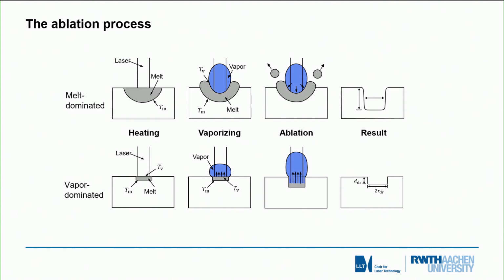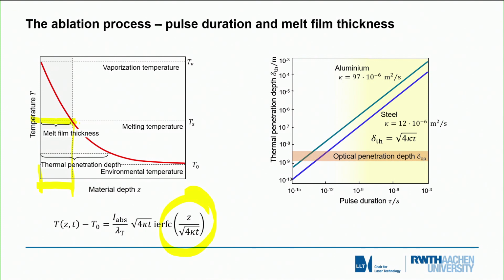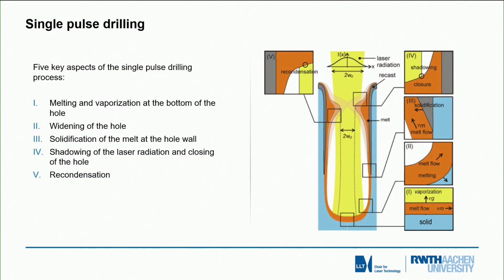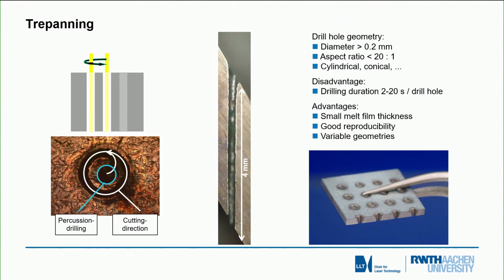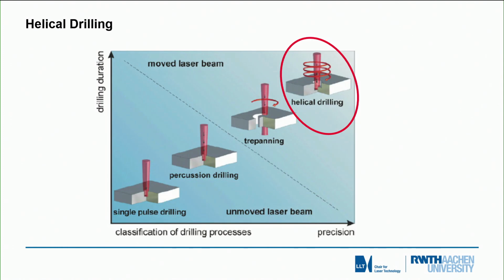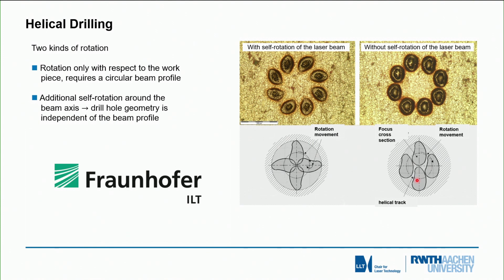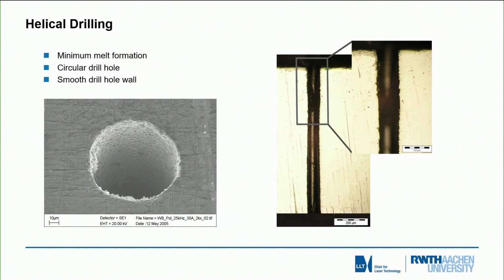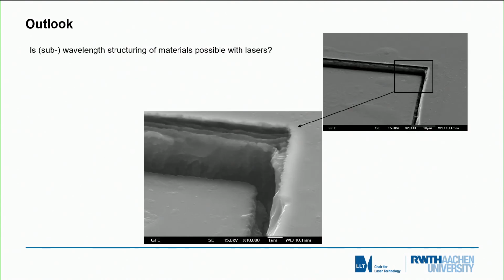Laser ablation and drilling